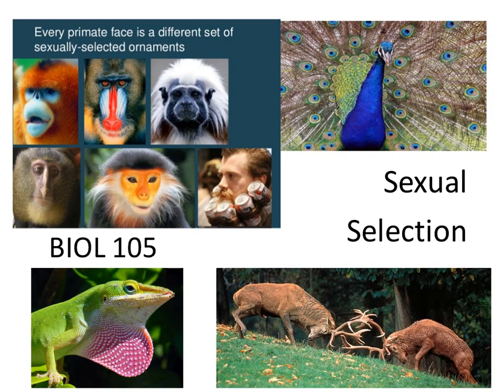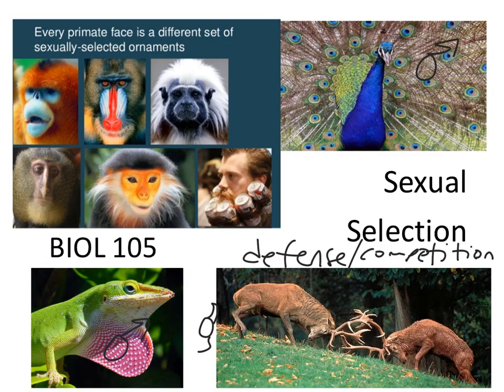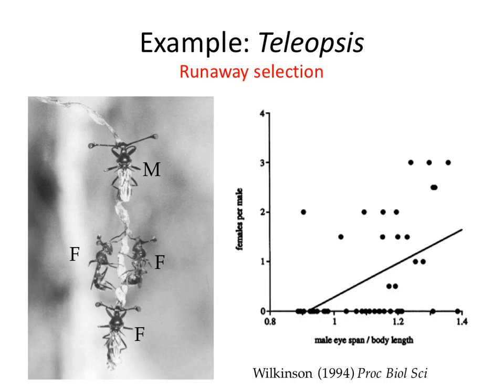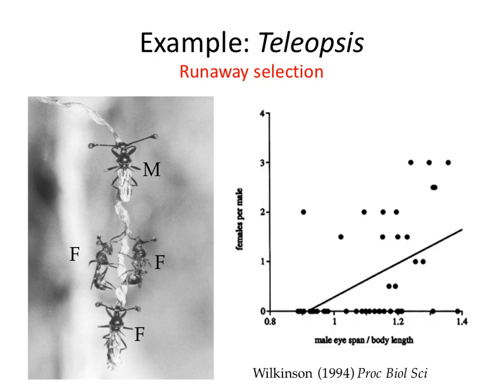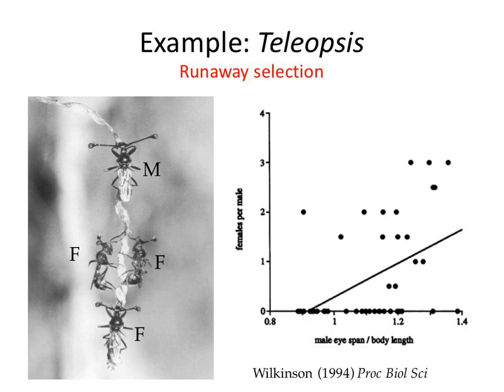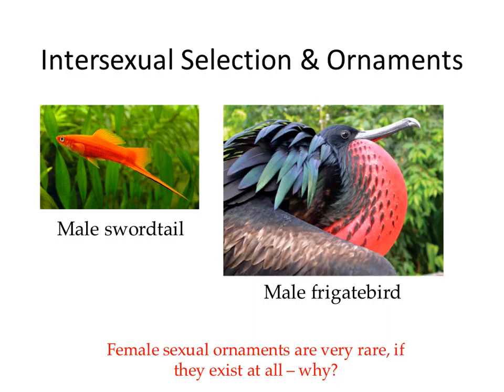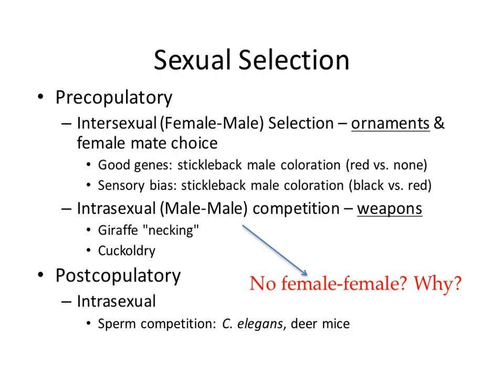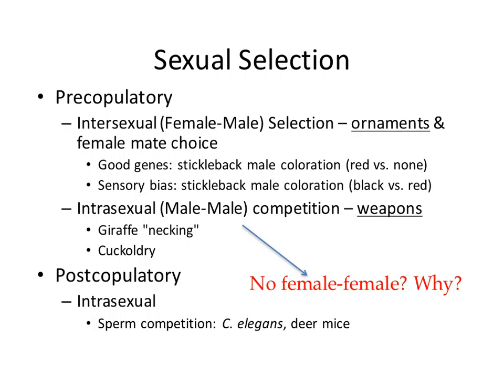160502 105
00:00 Introduction to sexual selection
05:03 Definition of sexual selection; why most of these traits are in males
06:08 Example of runaway selection: eye stalks
12:10 Why are these traits usually in males? Investment in gametes and brood care
13:50 When males might be the choosy sex? Sex role reversal
16:20 Categorizing types of sexual selection
23:50 For next class